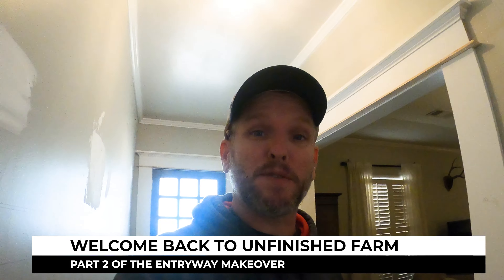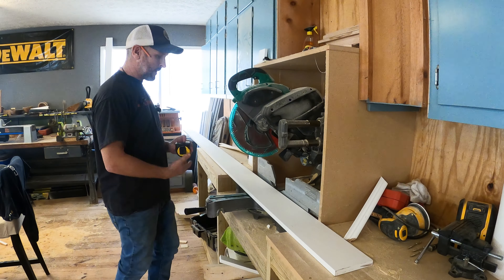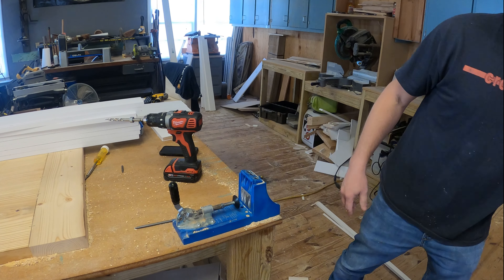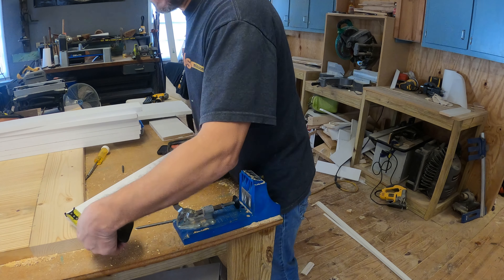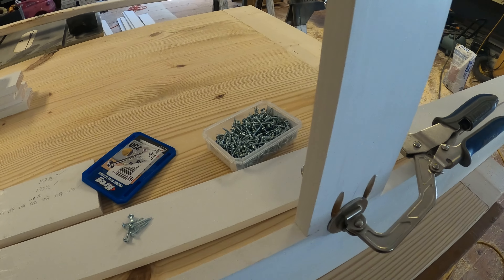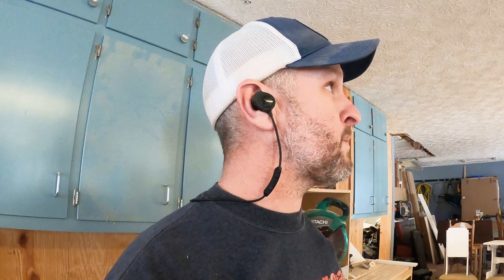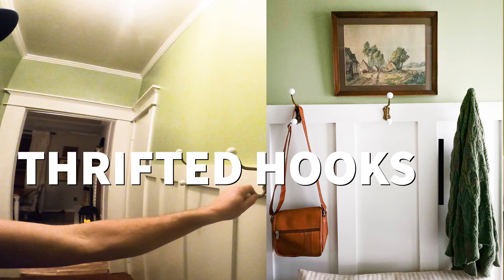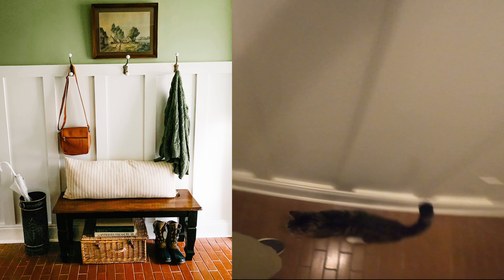FOYER MAKEOVER REVEAL-IS THIS A RECORD FOR US?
FOYER MAKEOVER REVEAL DAY! HOW DID WE DO?